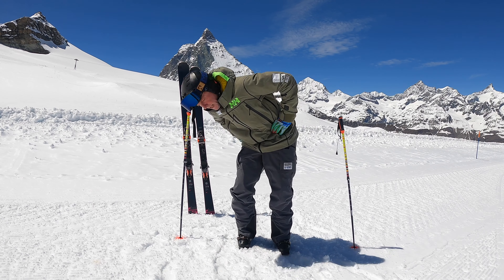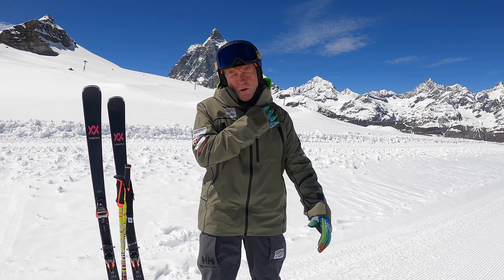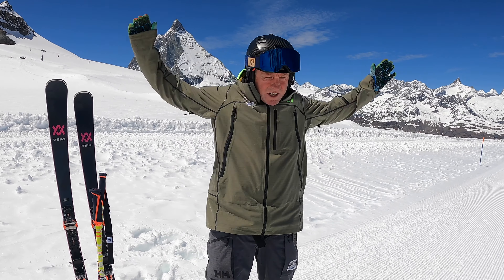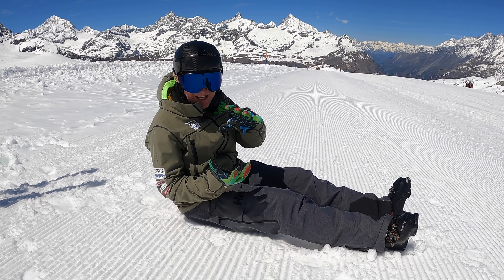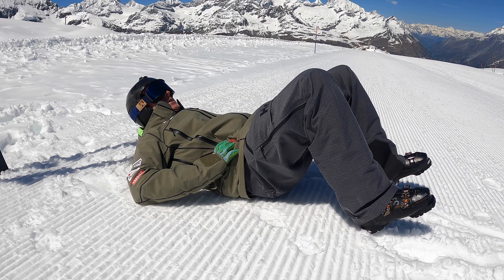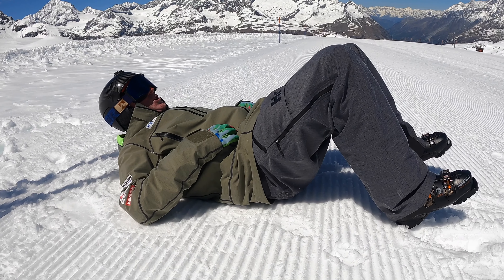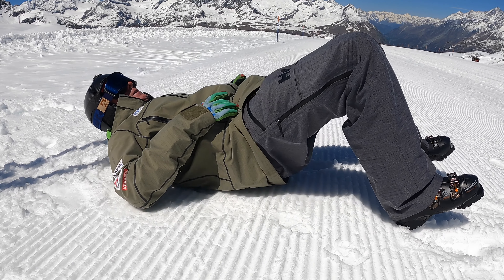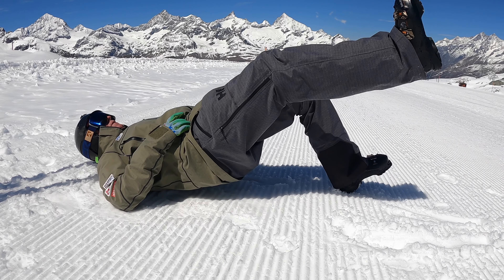PRE SKI WARM UP - UPPER BODY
Take a look at some very simple mobilizing exercises for the upper body that can be used before you start your ski day.